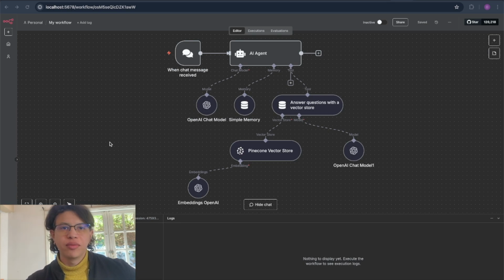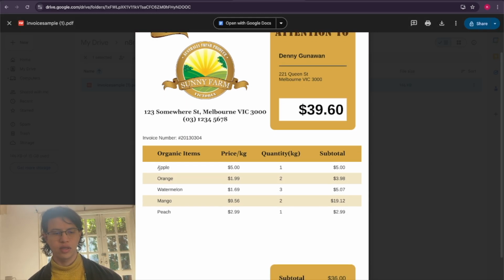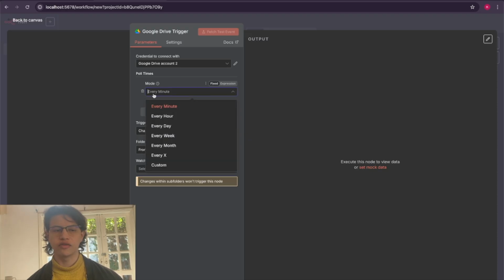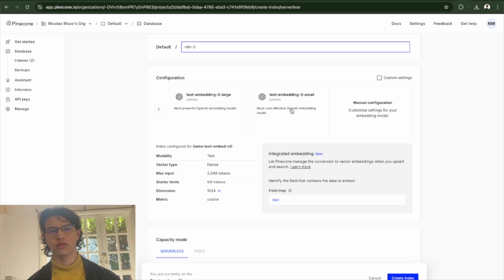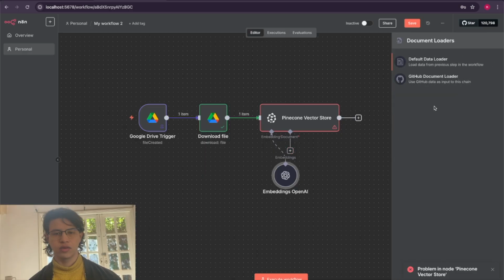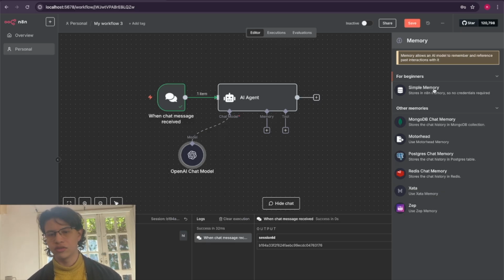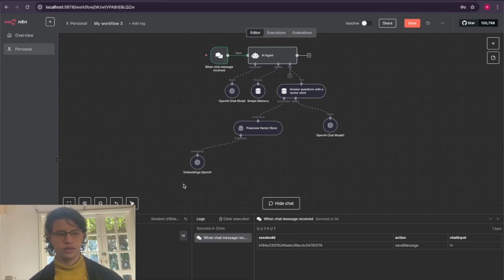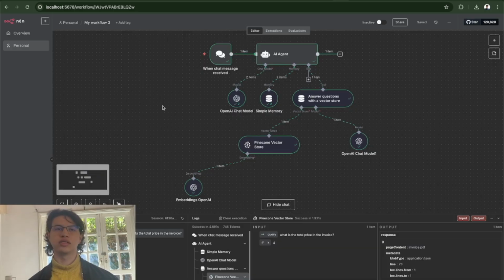Google Drive to Pinecone using n8n (AI Invoice Search)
In this video, I build an n8n workflow that watches Google Drive, sends invoice content into Pinecone with OpenAI embeddings, and then uses an AI agent to answer invoice questions.

This gives teams a searchable invoice assistant instead of manually opening files one by one.

*Timestamps*

00:00 Workflow overview
00:44 File storage
01:46 First workflow
02:54 Run n8n locally
04:29 Drive trigger
07:14 Download files
07:52 Pinecone setup
09:02 Embeddings
10:50 Finish indexing
11:38 Build AI agent
15:30 Ask invoice questions
18:00 Wrap up